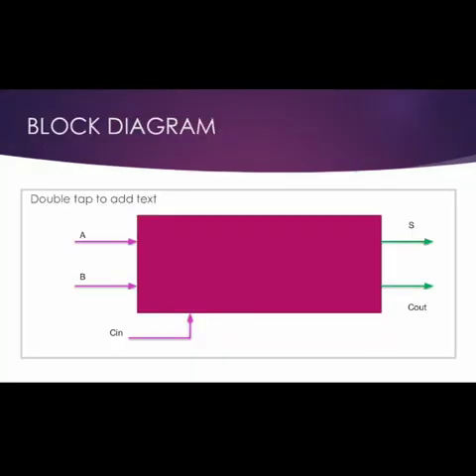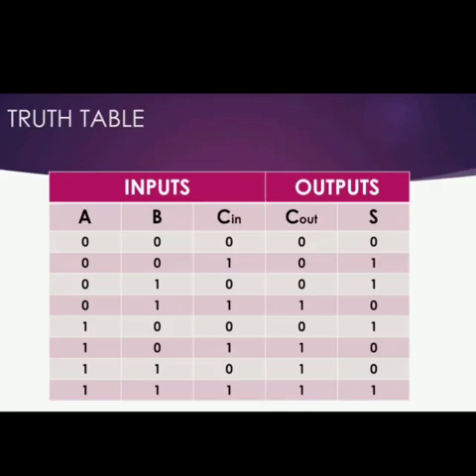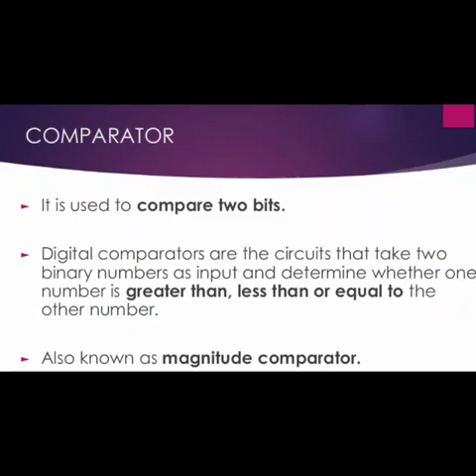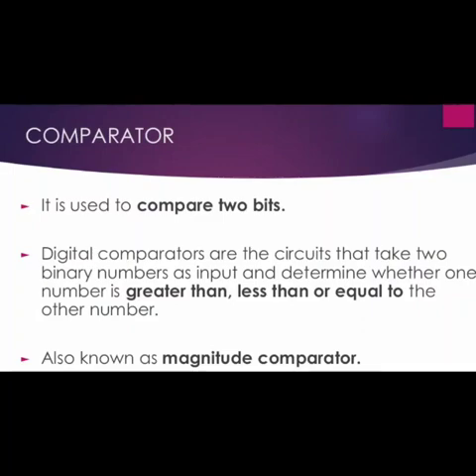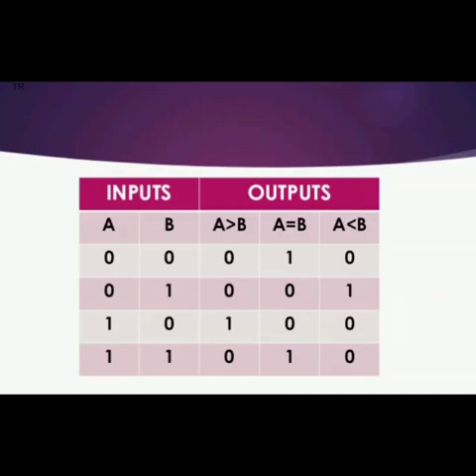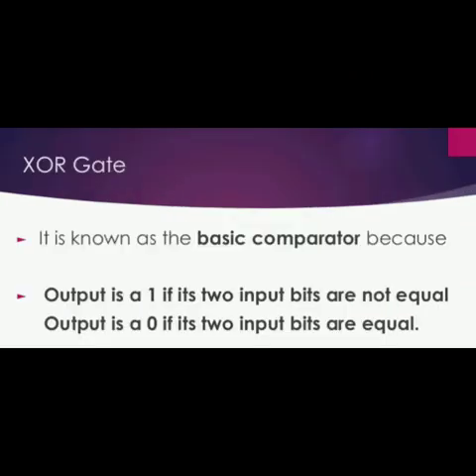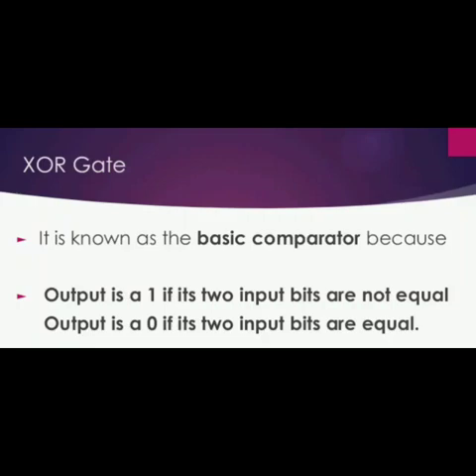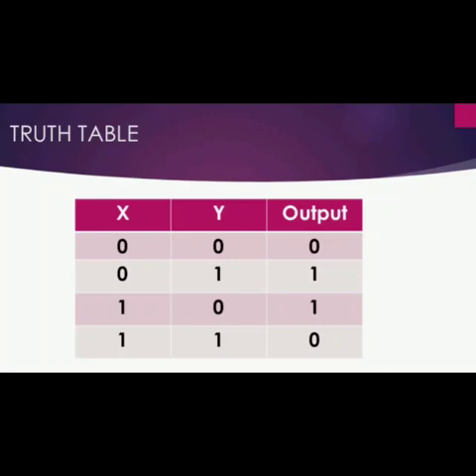Computer-grade 8-computer organisation part 1-combinational circuit